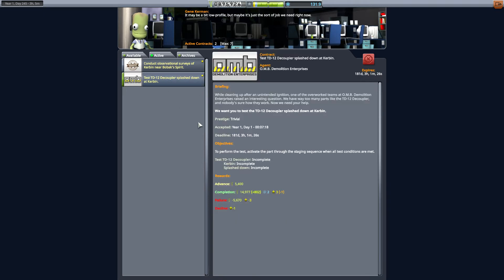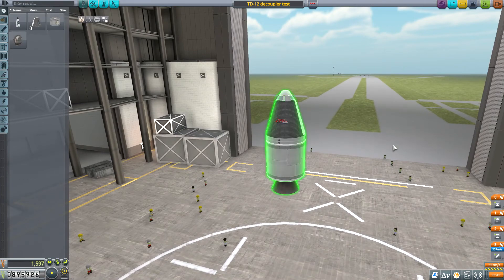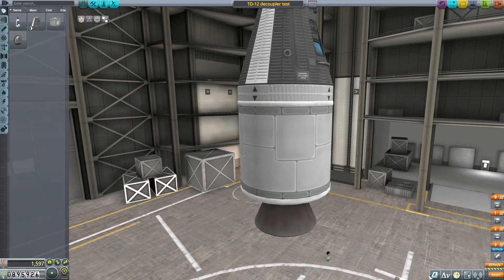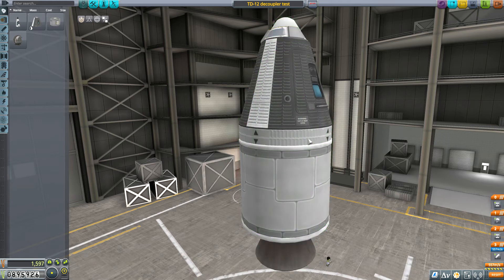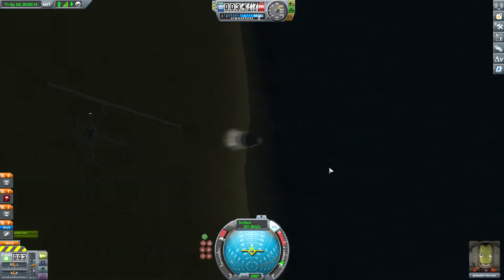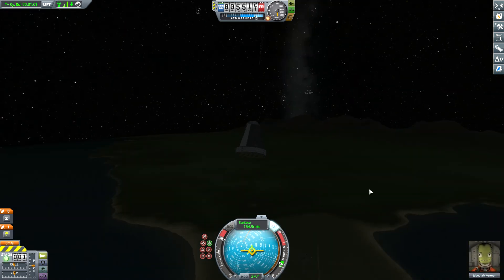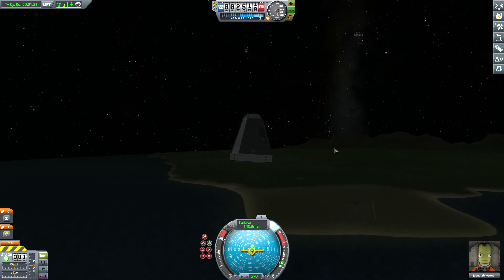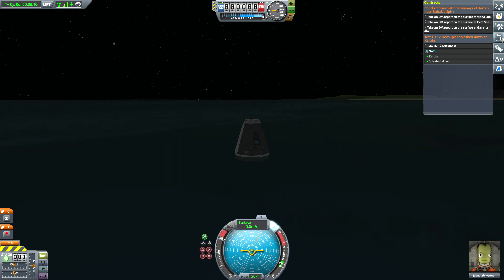How to: Test TD-12 Decoupler splashed down at Kerbin.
This is a tutorial for the "Test TD-12 Decoupler splashed down at Kerbin" contract.

I've found that nothing online really gives a 100% satisfactory explanation of how to complete this contract, so here I show you how from start to finish.

You will have to press S or W to rotate the lower TD-12 decoupler upside down.

Tested on KSP v1.9.1